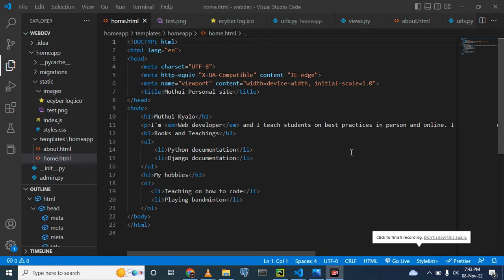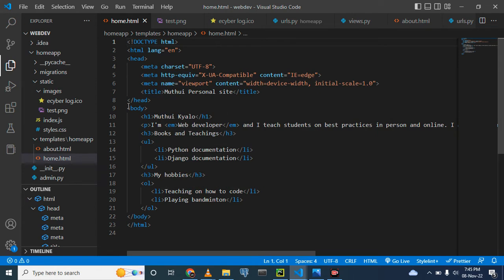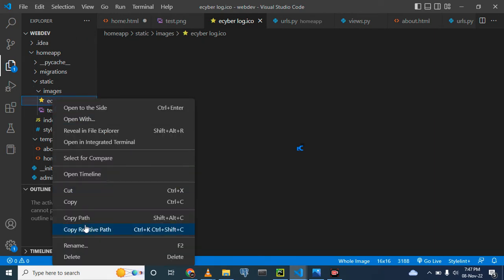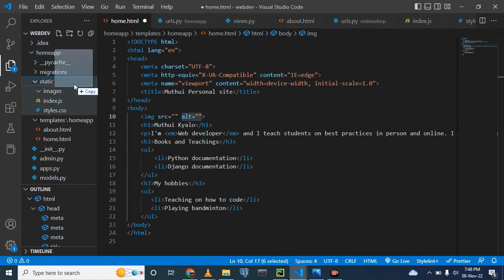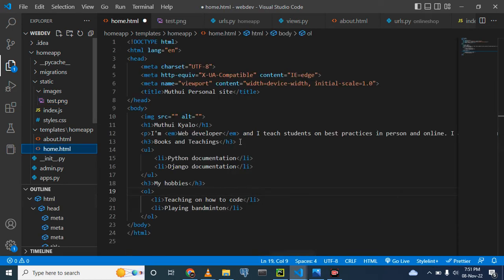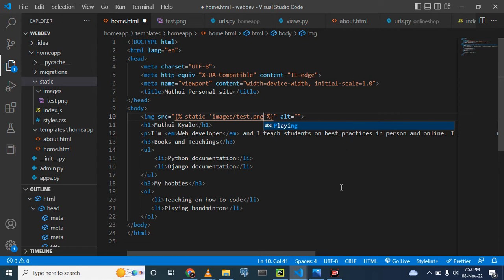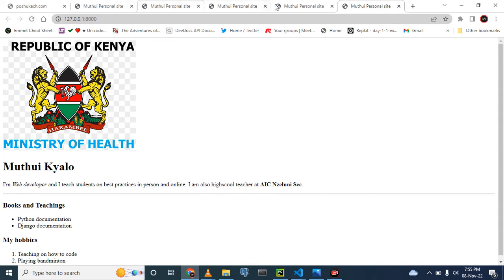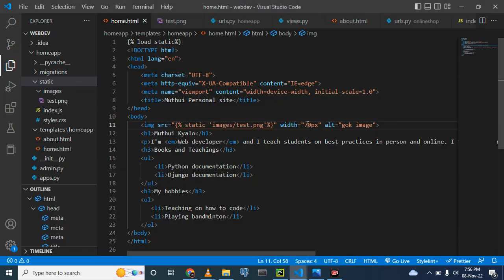PART 15(html-beginner): HOW TO MANAGE STATIC FILE IMAGES IN DJANGO & DISPLAY THEM ON WEB LOCALLY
Last lesson we about html body, bold tags vs strong tags and which one is best to use, html lists ordered and unordered lists. Today we are going to discuss about html images and how to display them on website page using Django and python.

All this will be made practical by displaying html code from Django templates in relationship to Django project urls.py at settings.py, Django apps urls.py, views.py and manage.py in order to display our html code to the web browser.